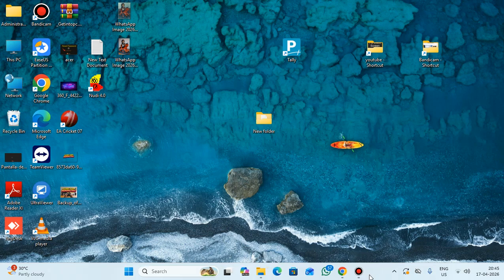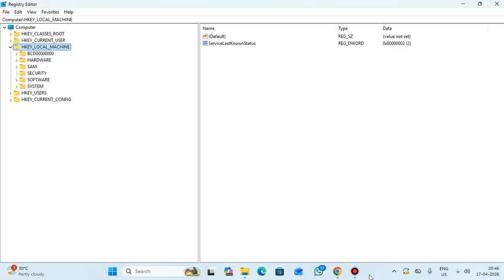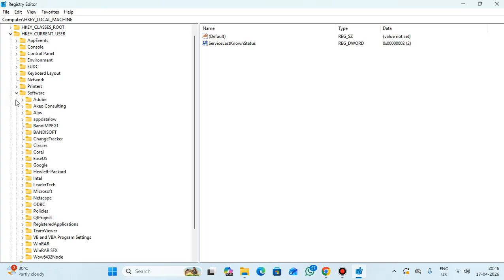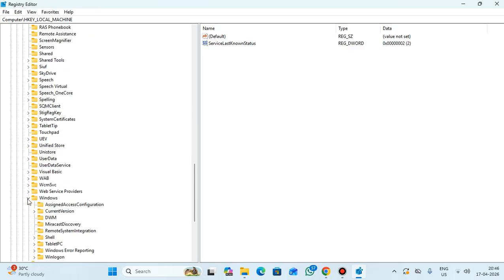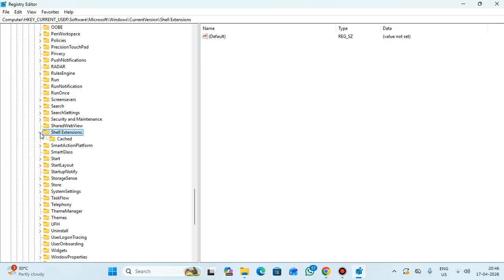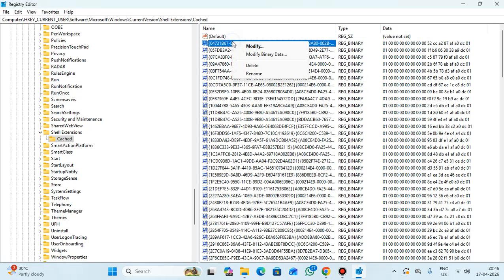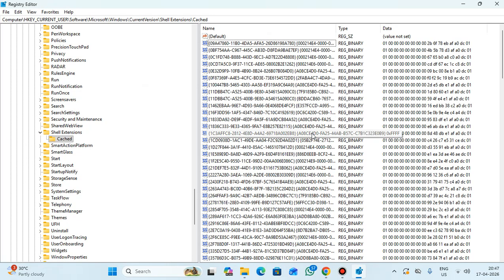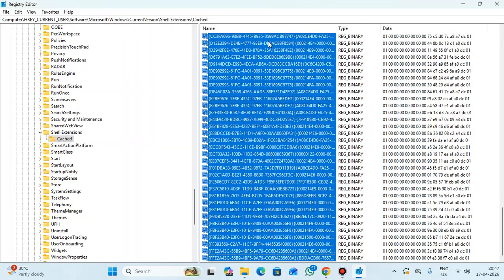Windows 11 Right-Click Menu Extremely Slow to Load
In This Video We Shown About How to Solve Windows 11 Right-Click Menu Extremely Slow to Load